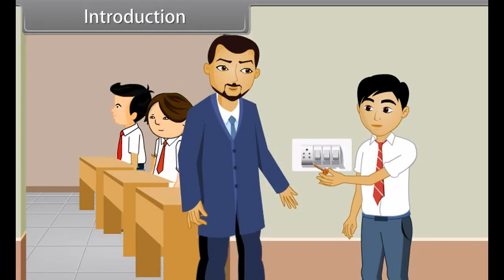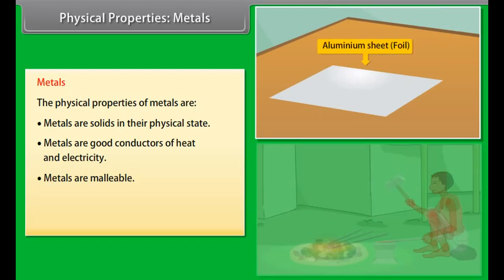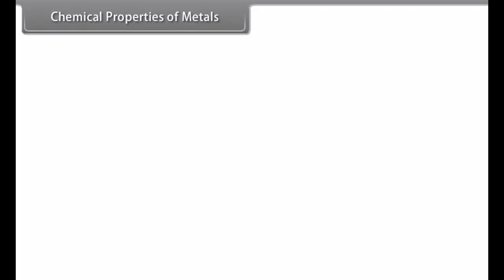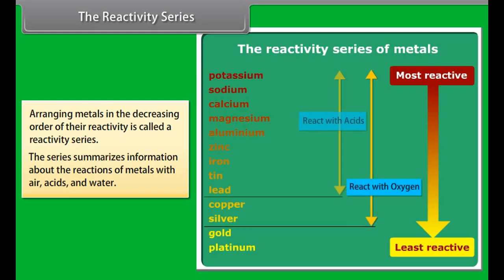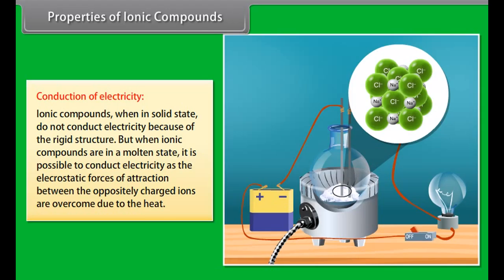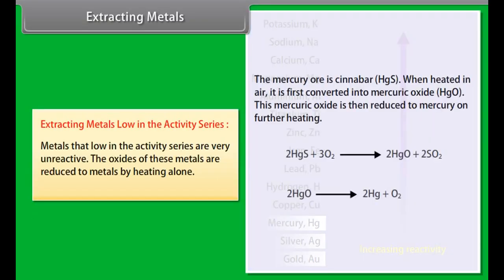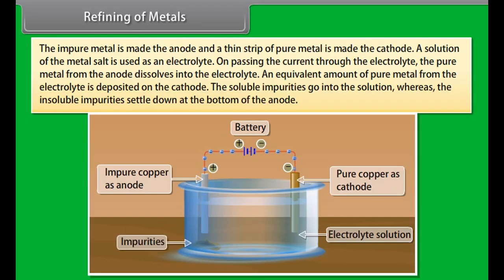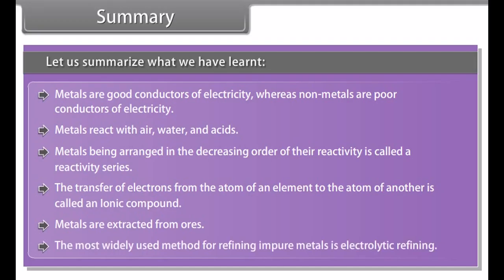Class 10th EM SCIENCE Metals and Non metals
@dakshinya resolution

Definition of metals: These are the elements that conduct heat and electricity.

The topics covered in NCERT Class 10 Science notes are: definitions, physical properties, chemical properties of metals, the reactivity series, how do metals and non-metals reacts, the occurrence of metals, and corrosion.

Class 10th
 EM SCIENCE
METALS AND NON METALS
STD 10
GSEB
Ncert
CBSE
Isc
Vaibhav sir
Animated videos